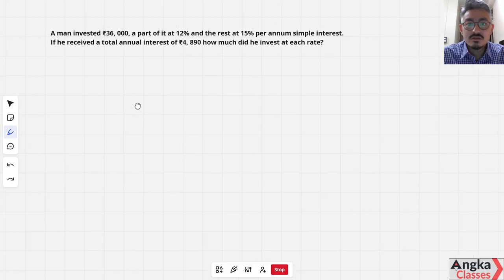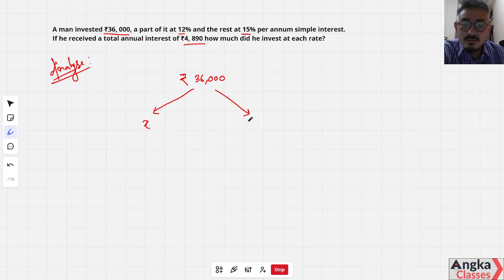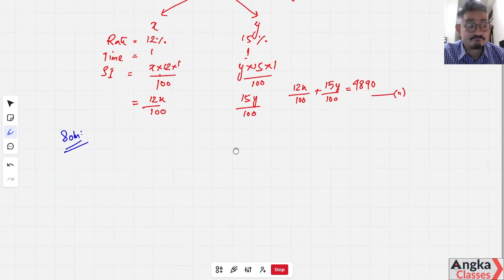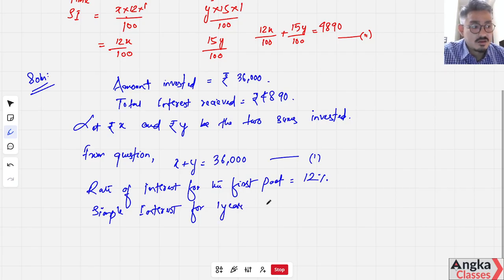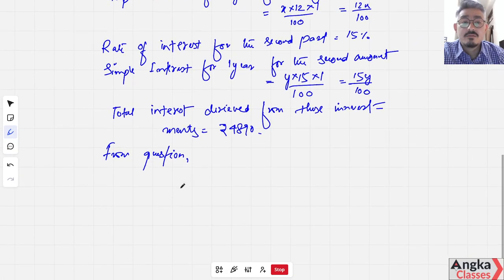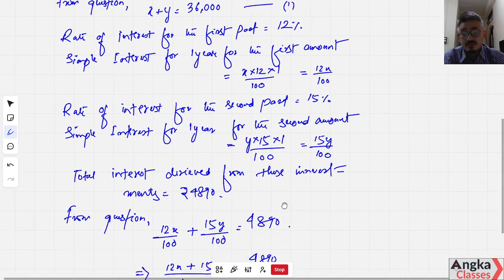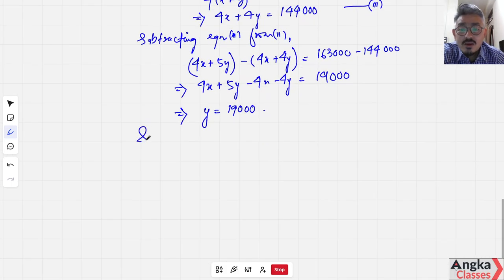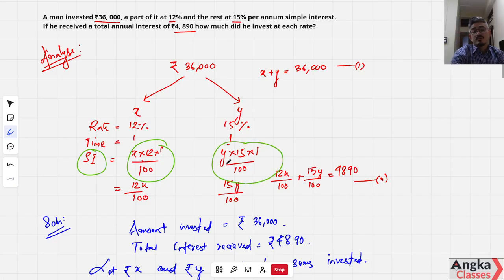BOSEM Class-10 (MATHEMATICS) Chapter-4 Ex-4.3 Question 19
Chapter-4 Linear Equation in two variables
Exercise 4.3
19. A man invested ₹36, 000, a part of it at 12% and the rest at 15% per annum simple interest. If
he received a total annual interest of ₹4, 890 how much did he invest at each rate?